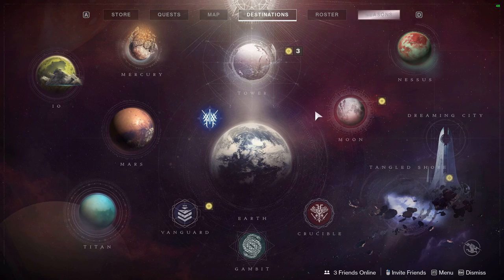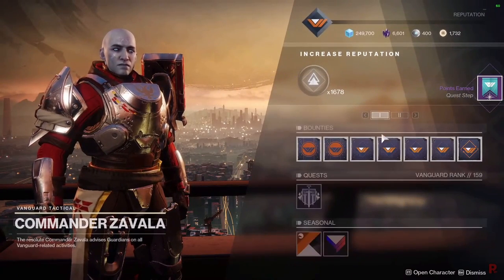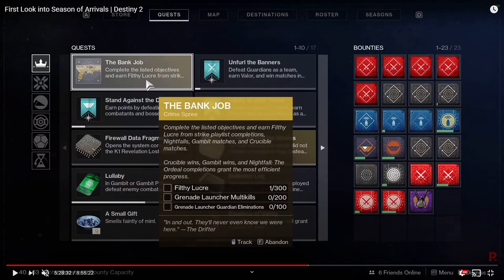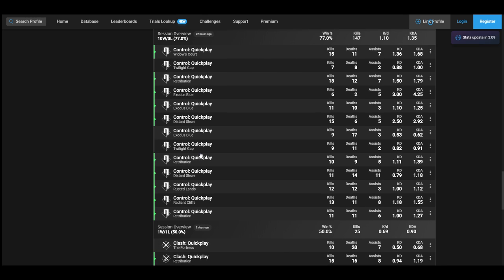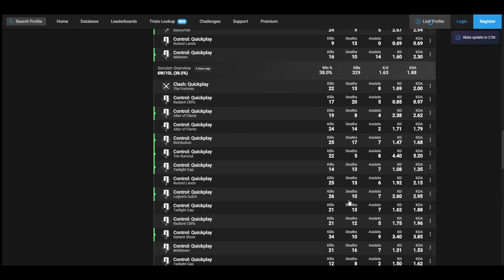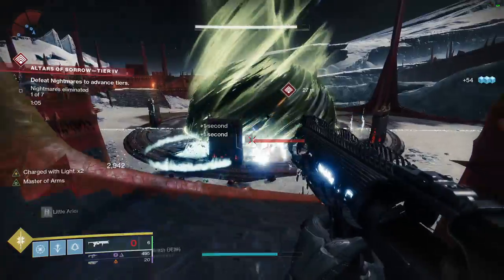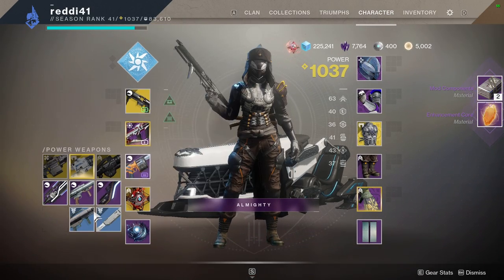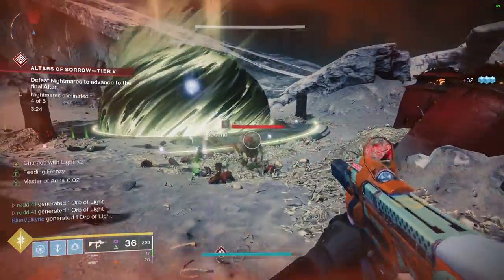How to GET and FINISH the Witherhoard Catalyst | Big HANDILING | Destiny 2 Season of Arrivals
Timestamps:

0:00 Get to Rank 11 or 22 for faster progress
1:21 How to start the catalyst
1:51 High-Stakes Heist Step
2:55 The Bank Job Step
6:12 Crucible Match History
8:38 The Liar Lore Book
9:56 Picking up the catalyst from Banshee
11:51 The Grind Spot (15-20 mins)
13:12 Testing out the gun with Catalyst (on moon)
15:54 More tests in the Tribute Hall